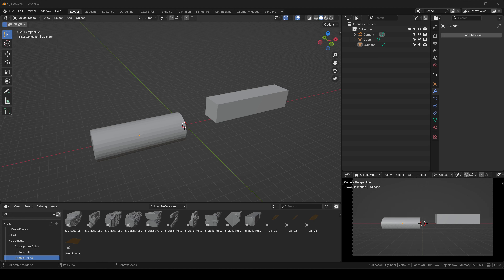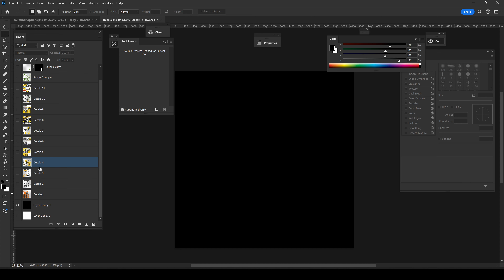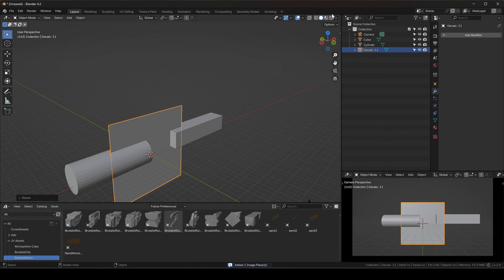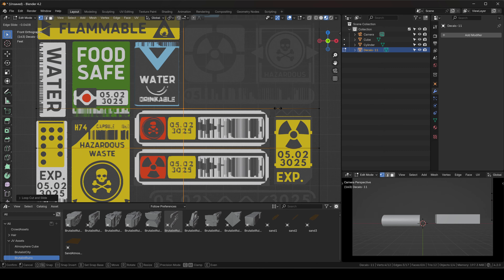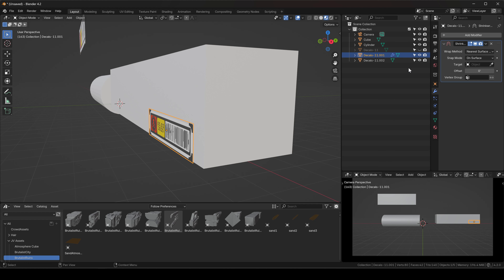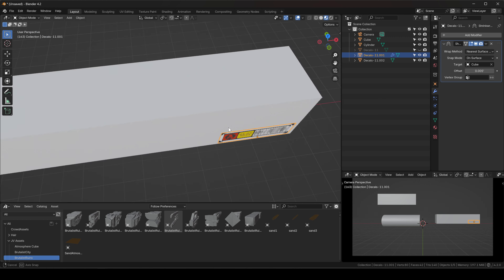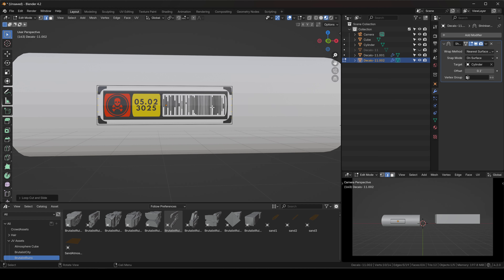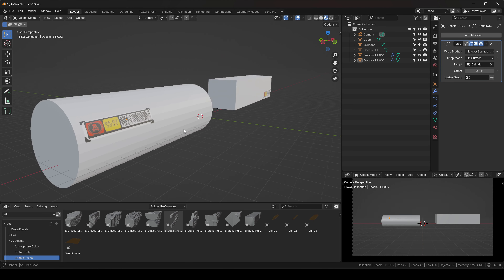KICKSTARTER DAY 22 : How to Add Decals in Blender